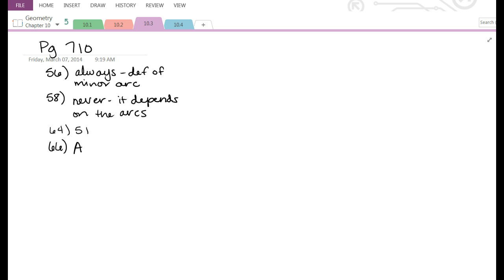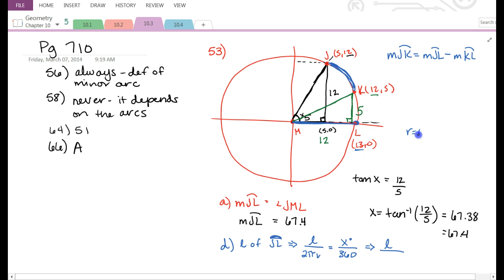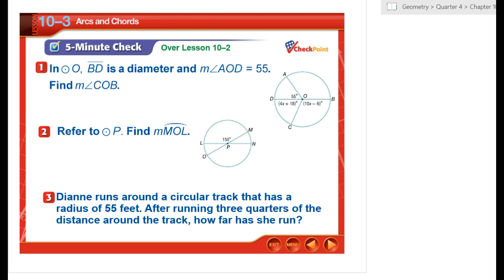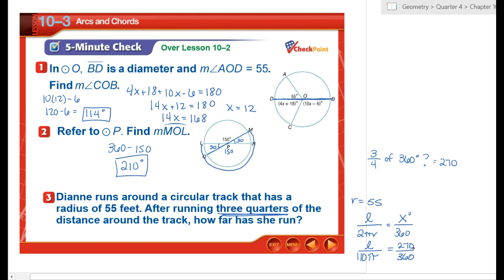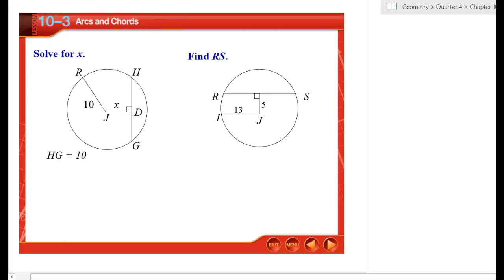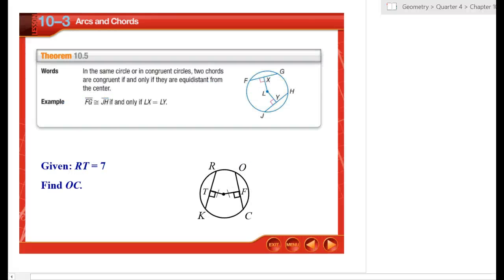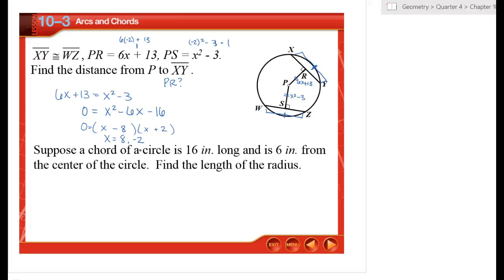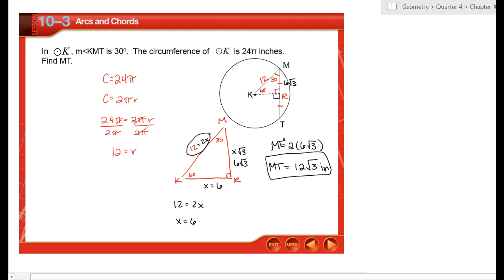Polasek Geometry 10.3